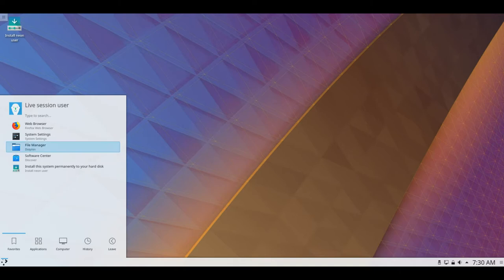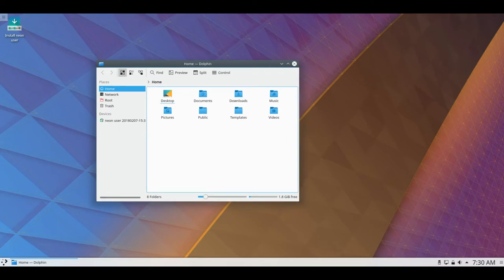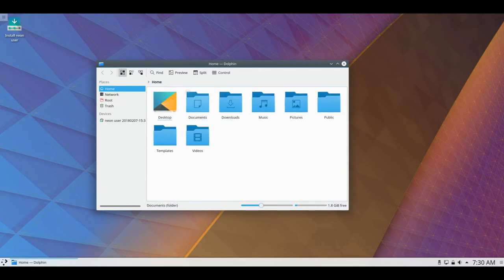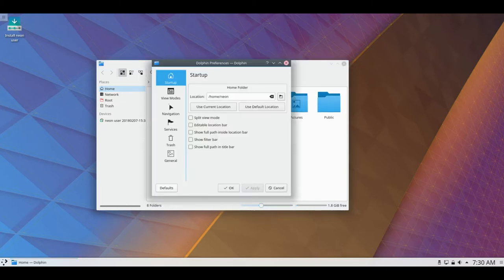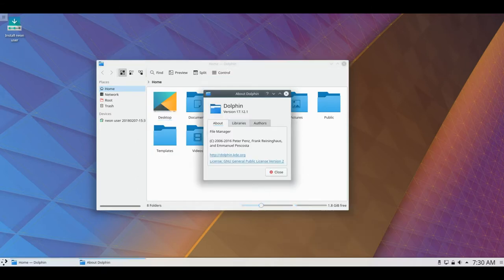KDE neon 2018.02.07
KDE neon is a Ubuntu-based Linux distribution and live DVD featuring the latest KDE Plasma desktop and other KDE community software. Besides the installable DVD image, the project provides a rapidly-evolving software repository with all the latest KDE software. Two editions of the product are available - a "User" edition, designed for those interested in checking out the latest KDE software as it gets released, and a "Developer's" edition, created as a platform for testing cutting-edge KDE applications.